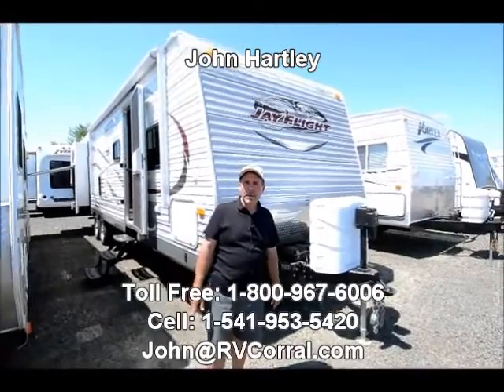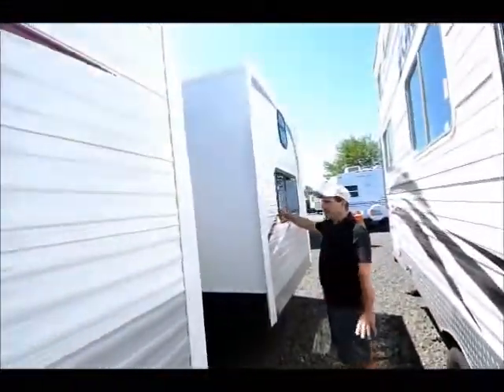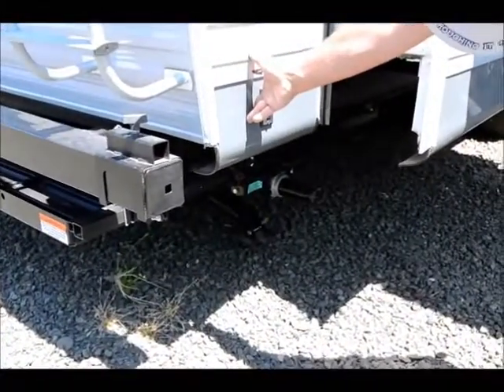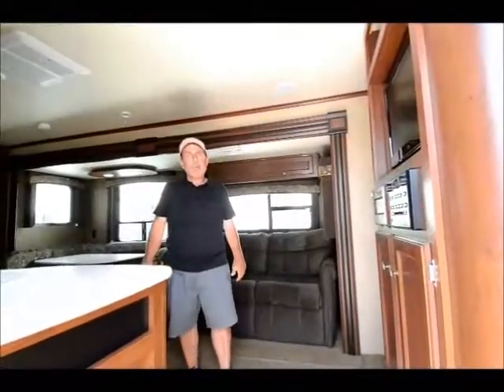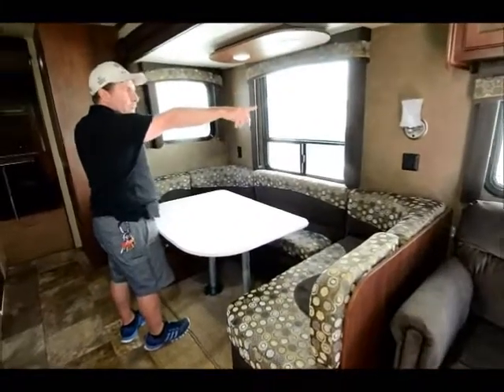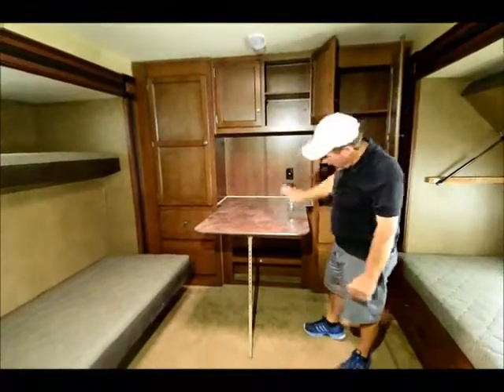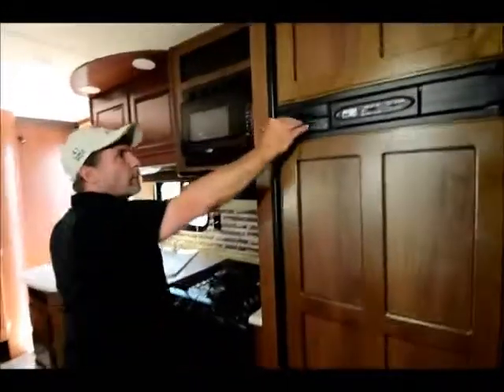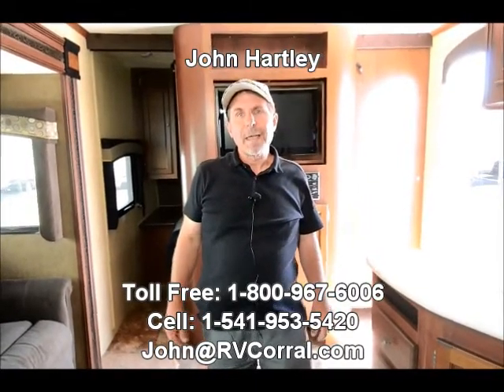The RV Corral 2014 Jayco Jay Flight 32TSBH stock# UT1055